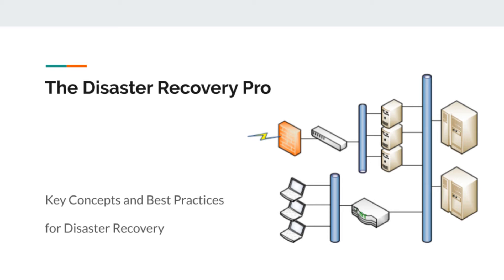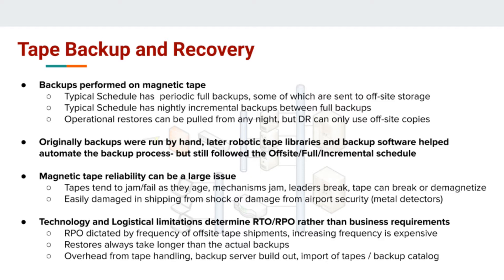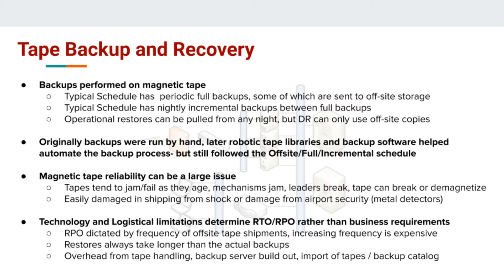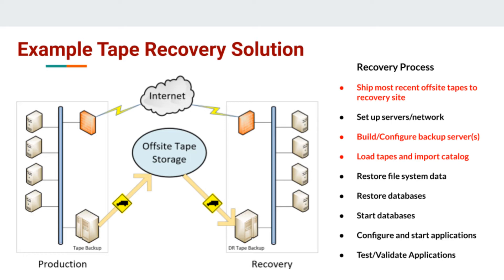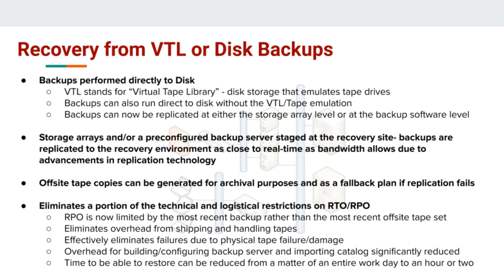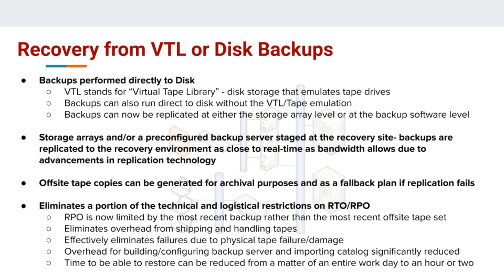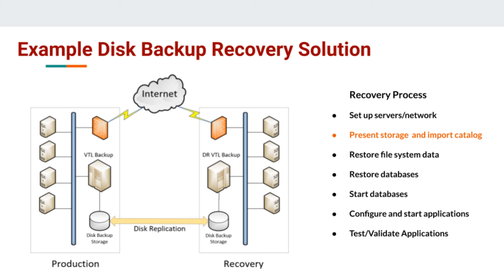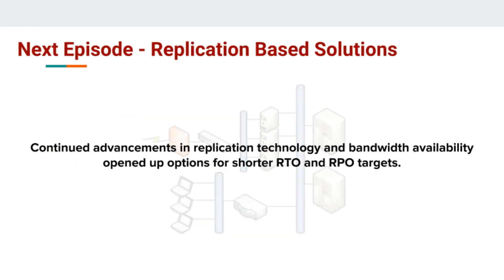Evolution of Disaster Recovery - Part 1 - Tape and Disk backups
Disaster Recovery started small- around 25 years ago backups and restores were a very manual process, recovery took a very long time, and resulted in loss of significant amounts of data. Over time, the technologies improved to drastically reduce those recovery times and the associated data loss.

In this video we look at the first few innovations that advanced disaster recovery- starting with tape backups, automation for tape backups, and he first really significant leap forward - backups to disk based devices that could be replicated to a secondary site.